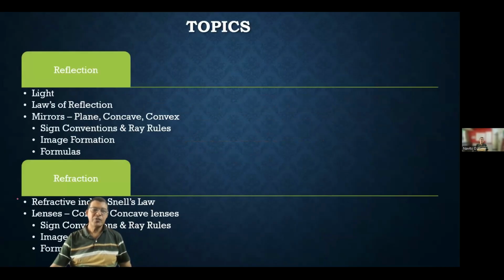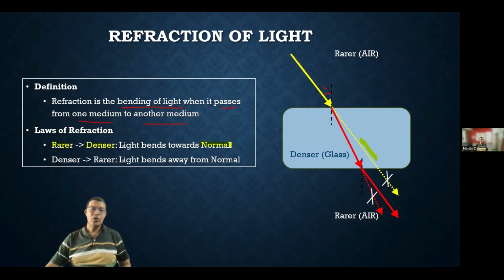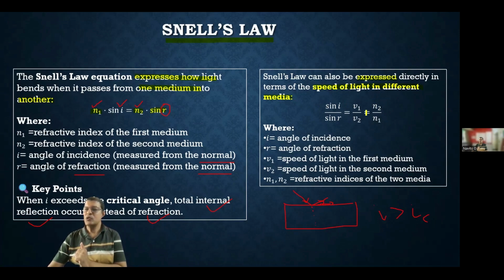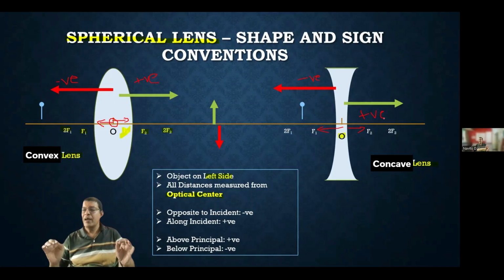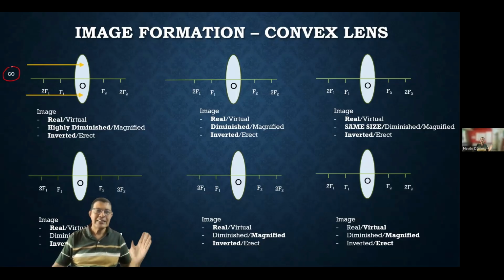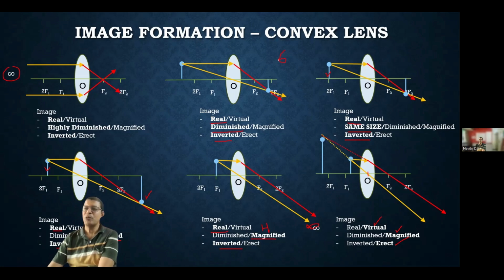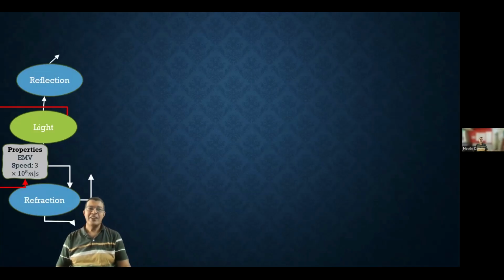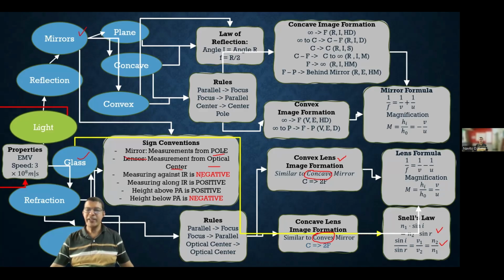Master Refraction of Light & Lenses | Class 10 Physics |Simple Visual Explanation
Learn the basics of Refraction of Light and Lenses in this simple, easy‑to‑follow video.
We cover:

What refraction is and why it happens
Convex and concave lenses explained
Ray diagrams for image formation
Lens formula and sign conventions
Real‑life applications of lenses

This video is designed for Class 10 CBSE students and also helps NEET/JEE aspirants revise optics concepts in a clear, step‑by‑step manner. Perfect for building a strong foundation in Light – Refraction and Lenses.